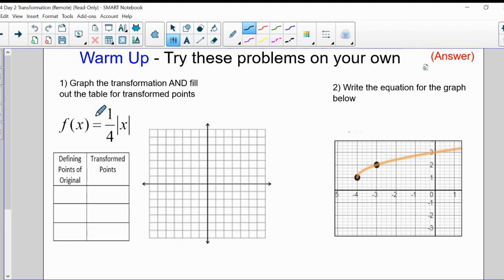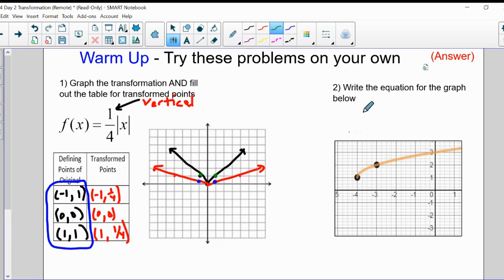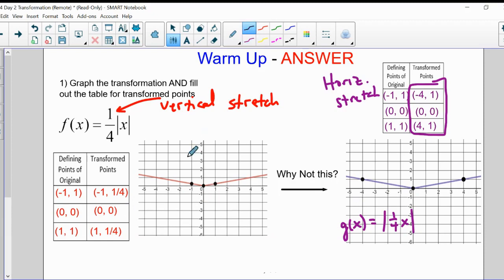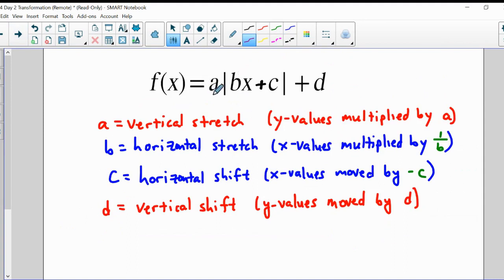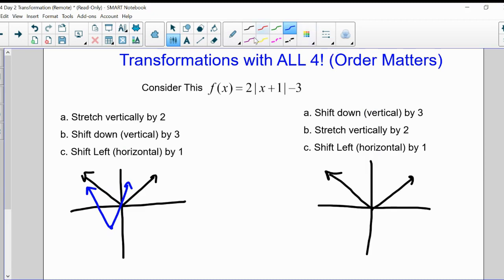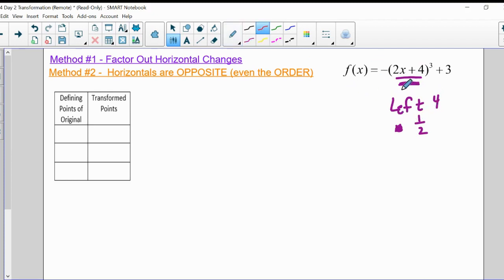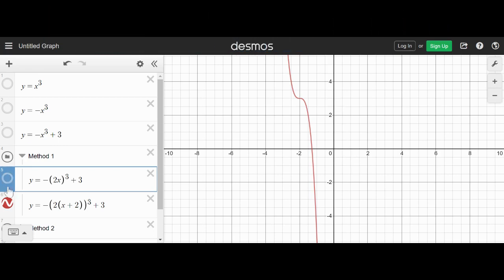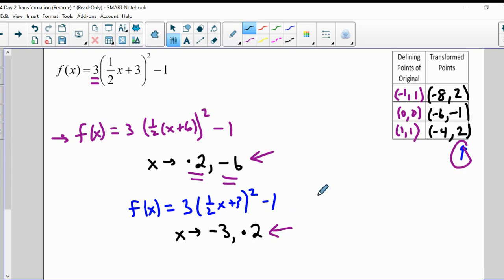Transformations Including Horizontal Stretches